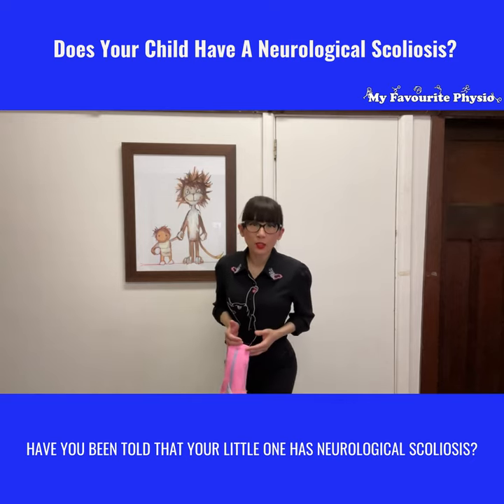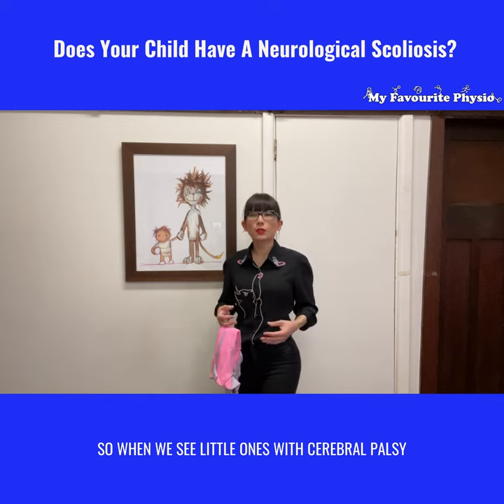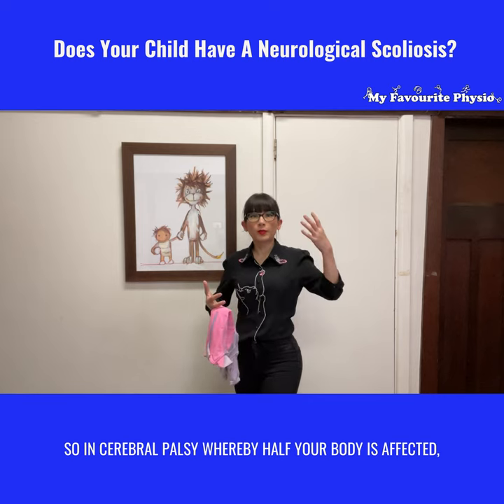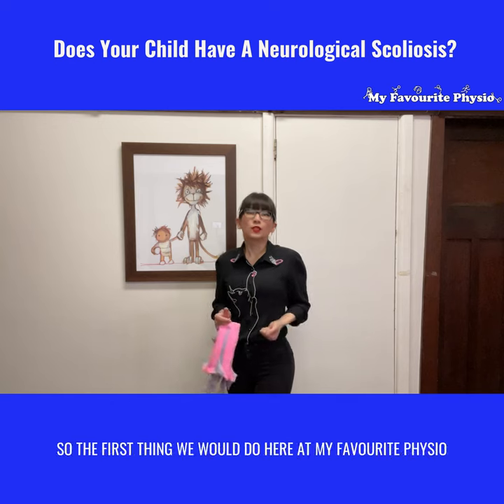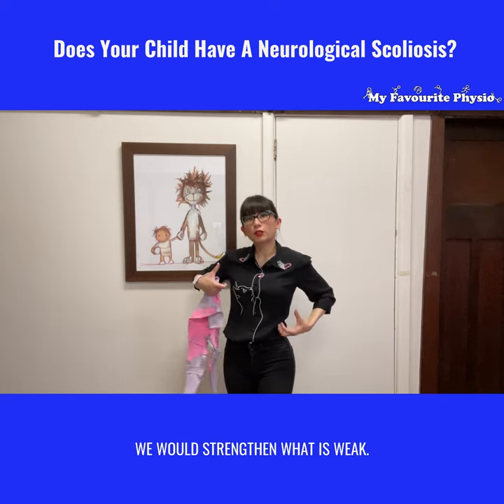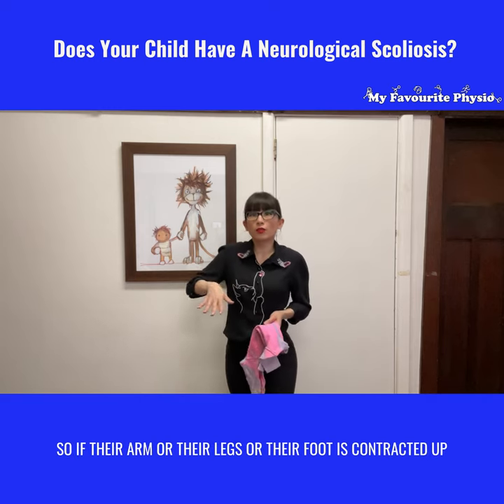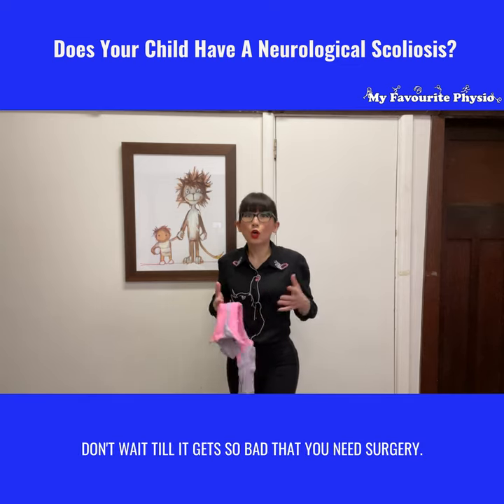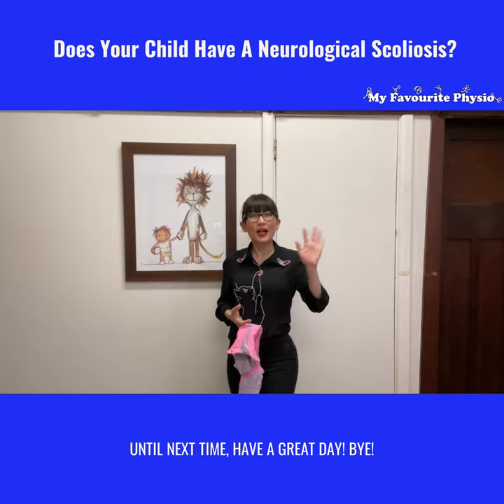🔥🔥🔥SNEAK PEEK: 3 Strategies We Use To Help Children 👧With Neurological Scoliosis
😬Been told that your child has neurological scoliosis 👧
🤔Wondering if you can do anything to prevent the neurological scoliosis from getting worse

👇👇Watch this video to see Neesha, our Expert Paediatric Physiotherapist 🤓 share 3 Strategies we use here in our clinic to help children with Neurological Scoliosis 😲

If you are concerned about your child’s spine, reach out to speak to one of our Expert Paediatric Physiotherapists 🤓at My Favourite Physio on 📱 or PM Myfavouritephysio, find out how we can help your little one improve their posture and prevent scoliosis from worsening! 🤗